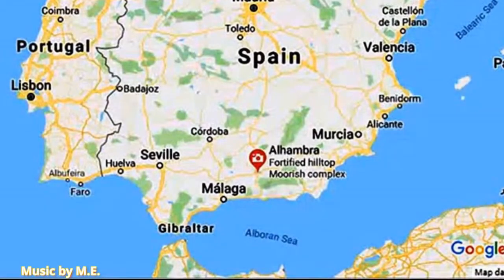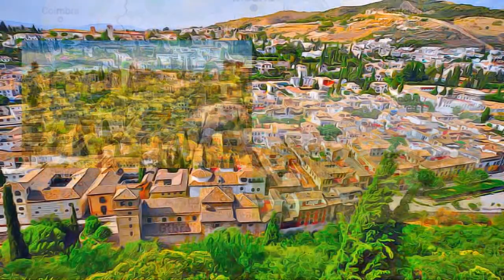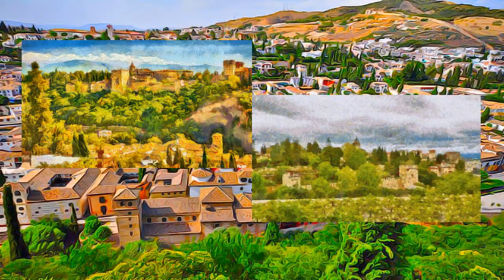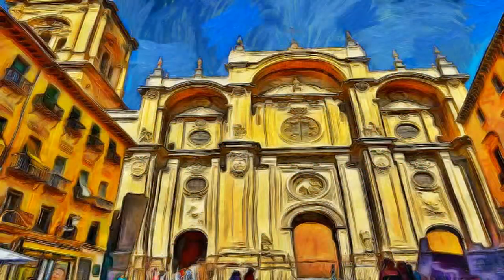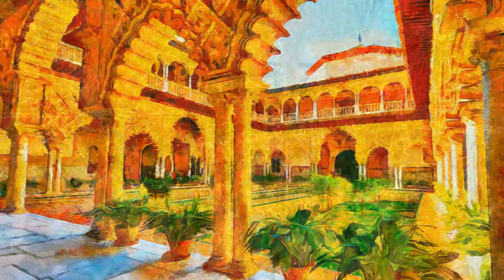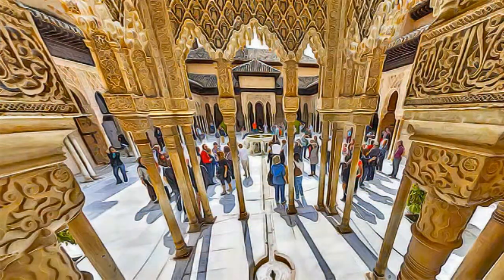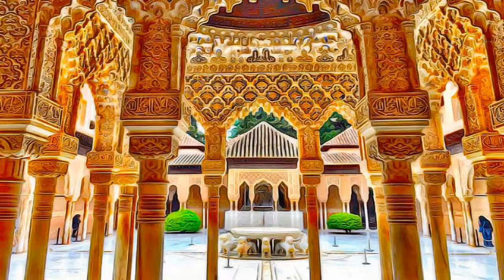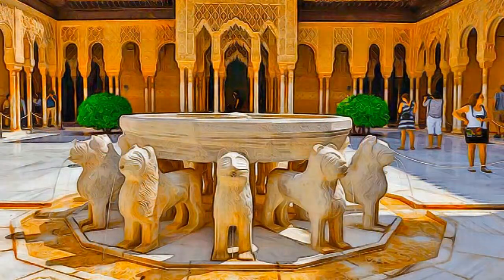Spain - Alhambra, Generalife and Albayzín, Granada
Alhambra, Generalife and Albayzín, Granada, Spain